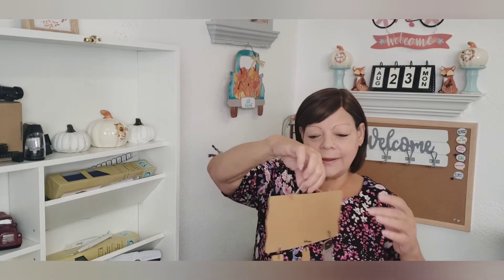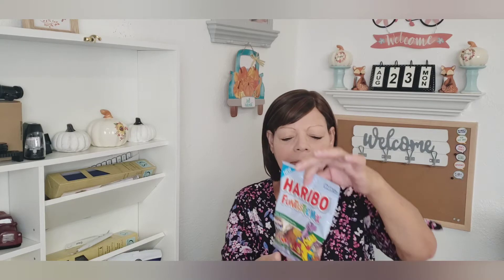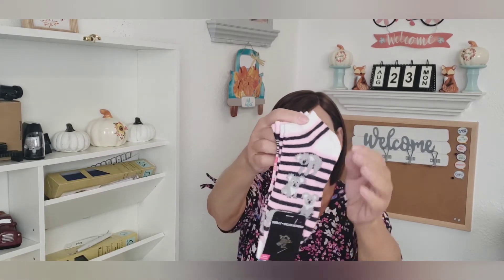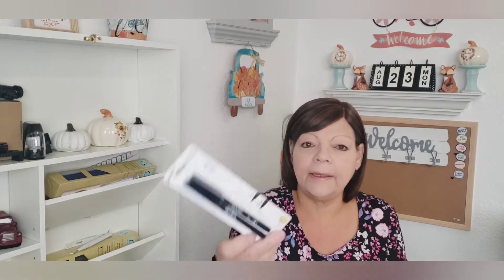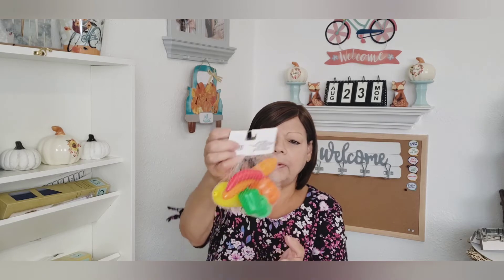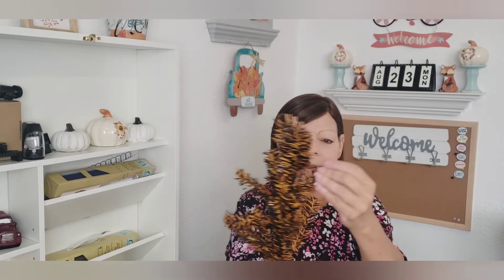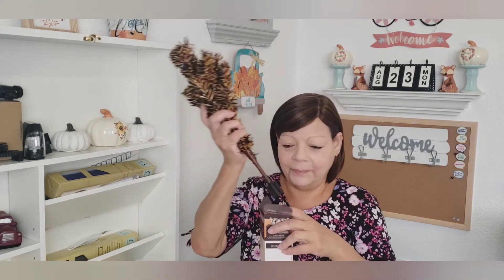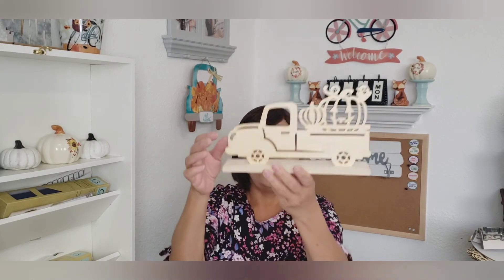Dollar tree haul / DG Cookie jar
Dollar tree haul August 23 2021